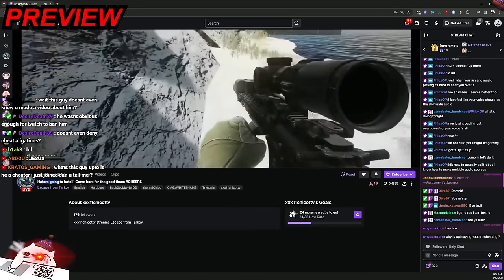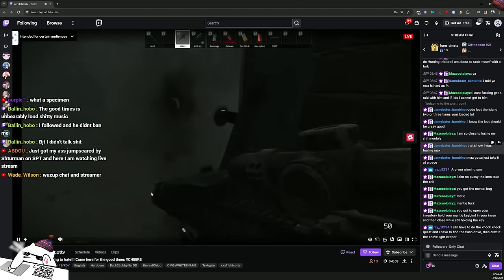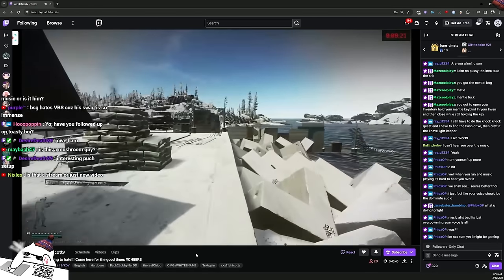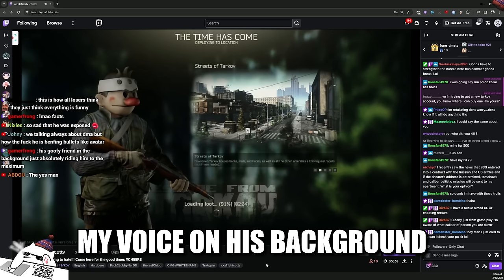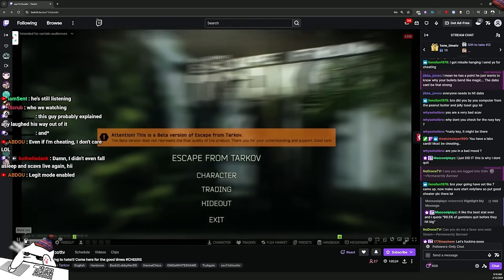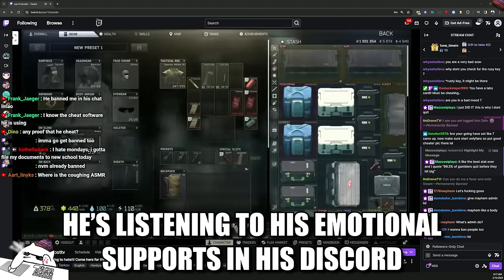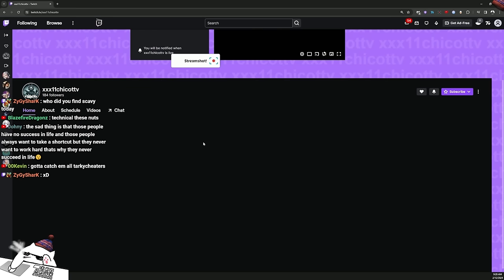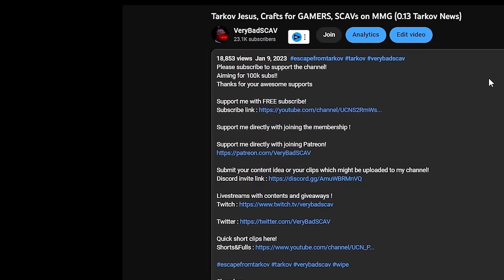Cheater Streamer Don't Give F About Expose, But Shows TOO Much Given F & Confesses His Cheat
Cheater Streamer After Expose Don't Give F, But Shows TOO Much Given F & Confesses His Cheat

00:00 Preview
01:00 Lighthouse Looting Raid
08:30 Chadding Up From Hackusations
09:34 Another Cheater who Thinks Everyone is Cheating
13:46 Cheater Listening to my Stream
16:54 His Confident Raids from Before with Cheats
17:55 But Now Too Afraid
22:19 Cheat Confession
29:59 Run Away
33:06 He Chadded Up
35:22 He Became My Pet
36:01 Outro